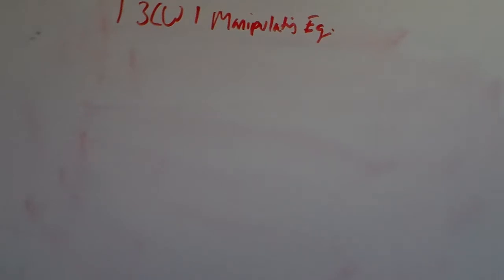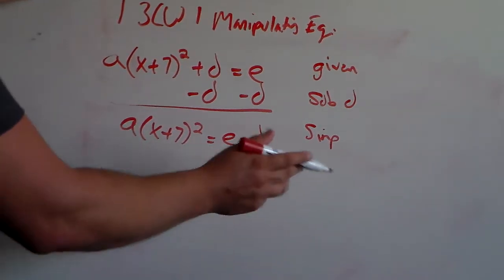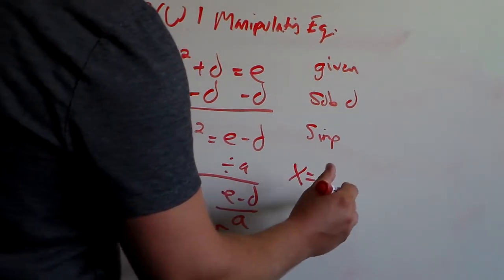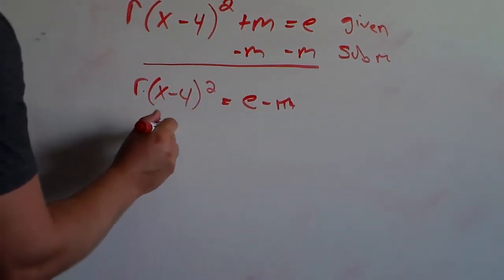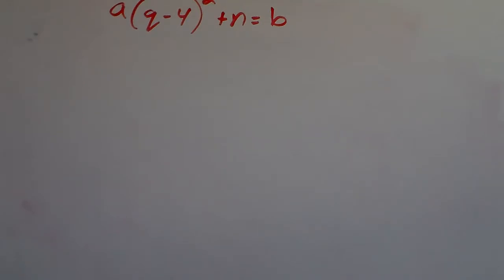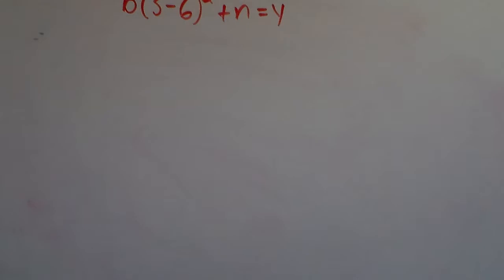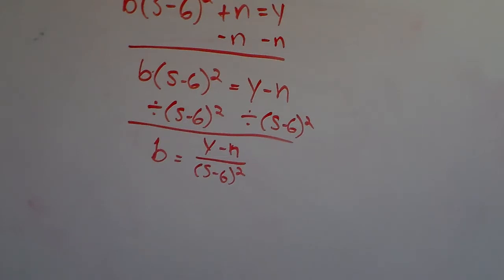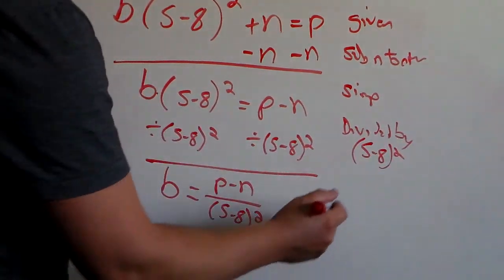1 3 CW 1 Manipulating Formulas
A guide to completing some of the problems in 1 3 CW 1 Manipulating Formulas worksheet.